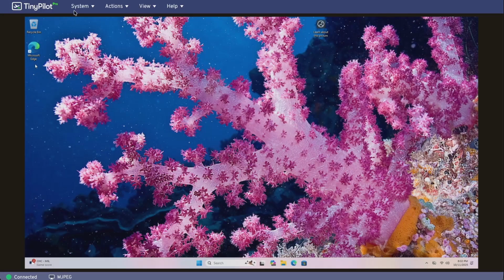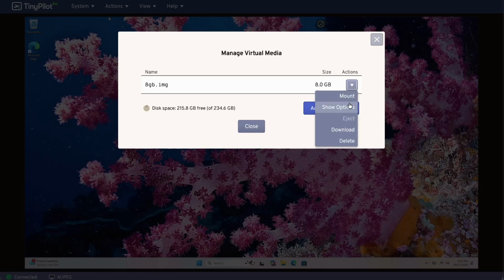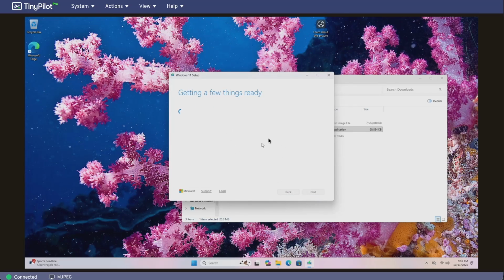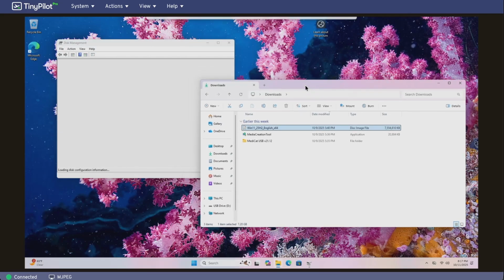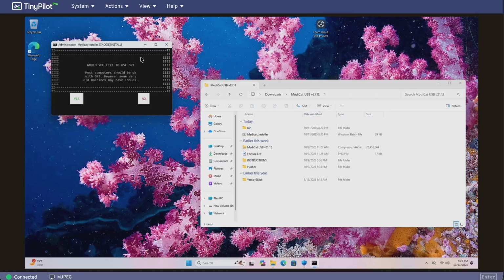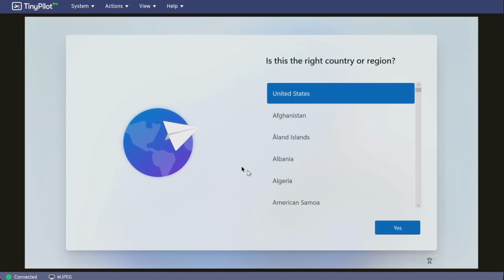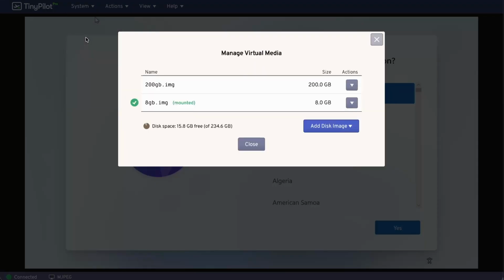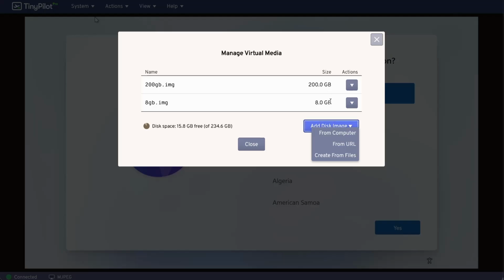TinyPilot Pro: Windows 11 install using Virtual Media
When adding a disk image larger than 2gb such as a Windows 11 ISO, it is not as simple as mounting and booting.  This is a known issue and workarounds are listed on the forums.  I think my method is easier: use fallocate to make a raw image, mount it as a blank virtual USB flash drive, & make whatever media you wish to use.  I used the Microsoft Windows Media Creation Tool and also tried Medicat (which uses Ventoy).

SSH commands used:
sudo mkdir -p /home/tinypilot/mass-storage/backing-files
cd /home/tinypilot/mass-storage/backing-files
sudo fallocate -l 8G 8gb.img

Products used:
TinyPilot Voyager 2a & 1 (Also tested on a DIY Raspberry Pi 4b)
Samsung 256GB EVO Plus Class 10 UHS-I microSDXC U3
Beelink Mini PC, SER5 Pro 5825U AMD Ryzen 7